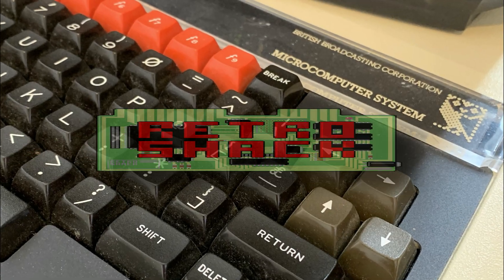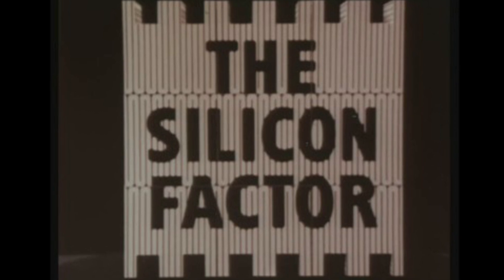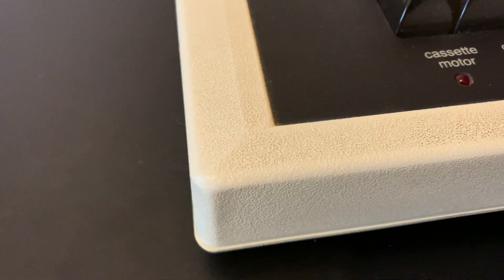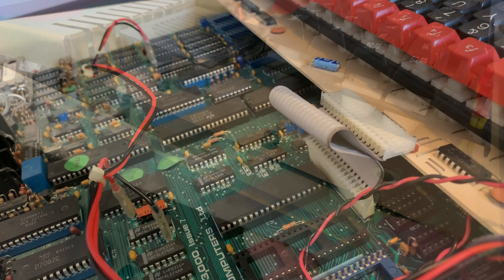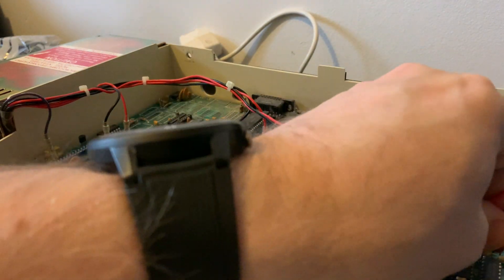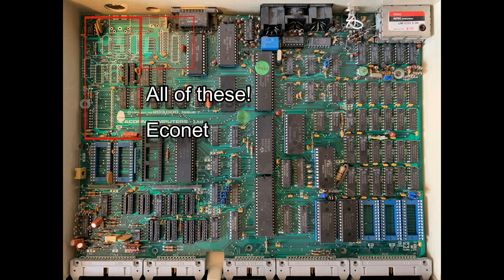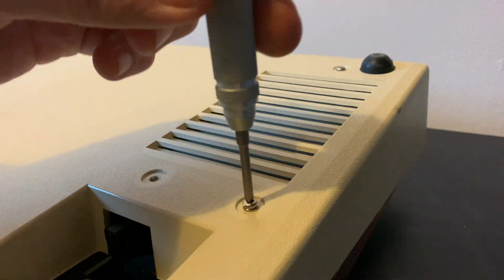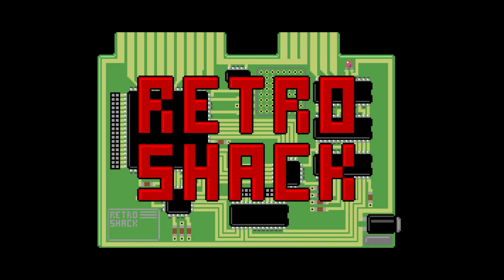BBC Micro - Part One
Hi everyone and welcome part one of a three part series on the BBC Micro where we look at the history of this wonderful micro, tear it down, refurbish and do some preventative maintenance, and finally add in a load of lovely BBC upgrades.

P.S. At 4.34 I incorrectly refer to the speaker cable as a power cable - sorry :)